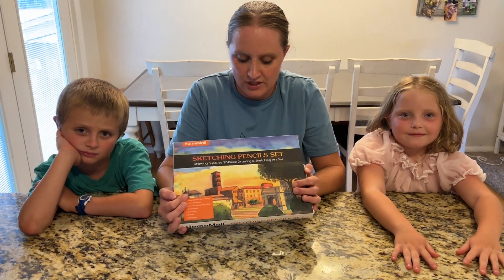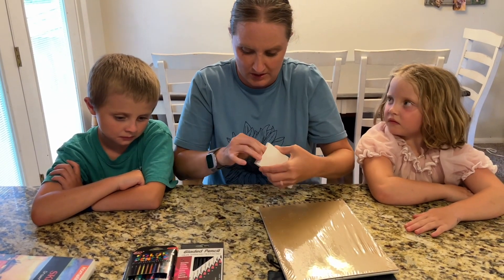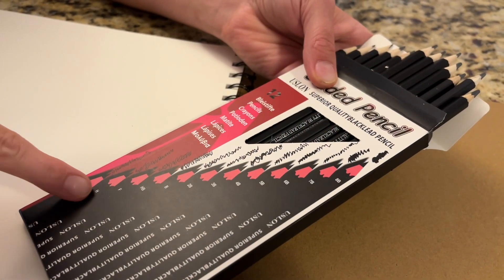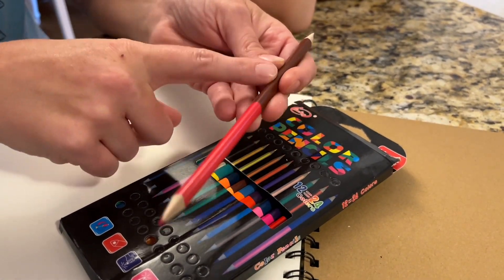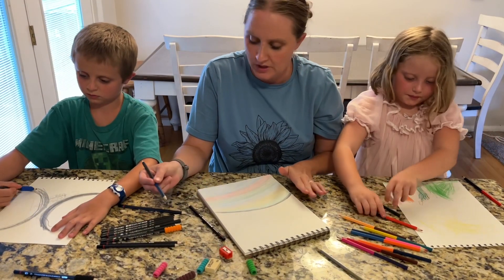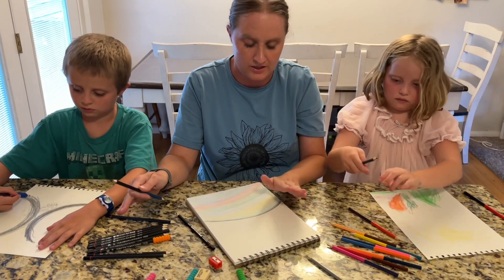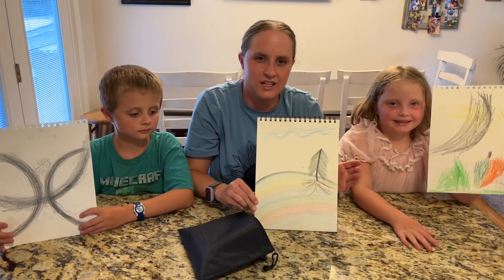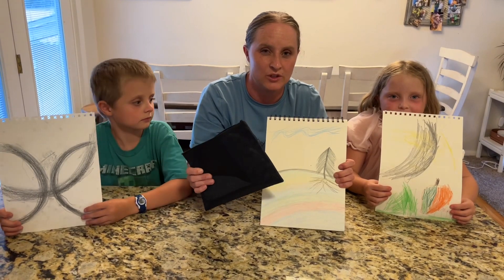Art Set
HomeMall Drawing Sketching Pencils Set, 37 Packs Art Kit with Sketchbook Draw Pencils Dual Ended Color Pencil Eraser Sharpener Pencil Bag for Kids Adults and Art Beginners